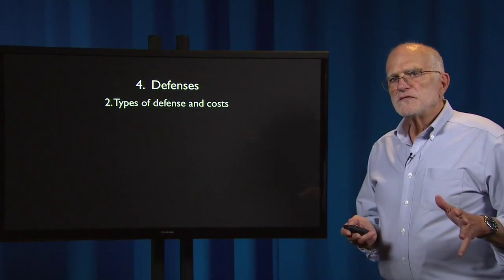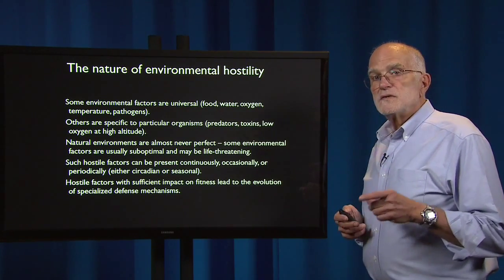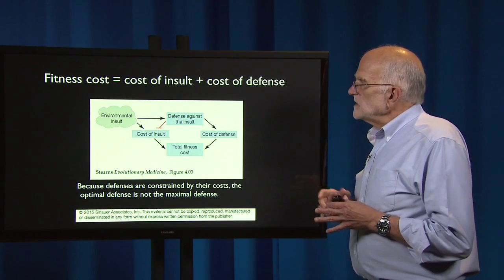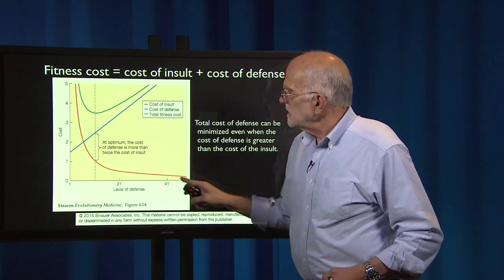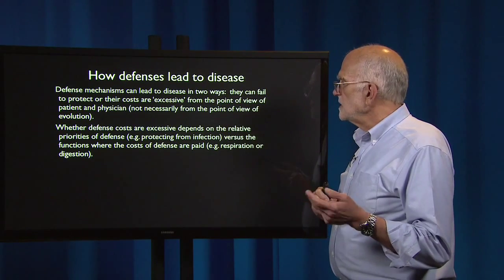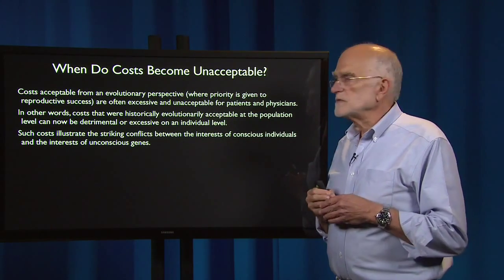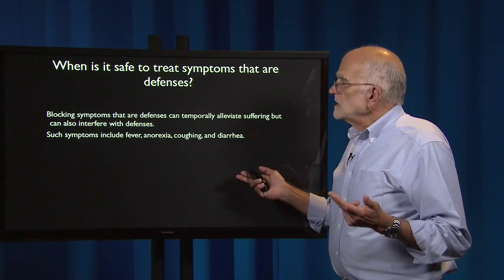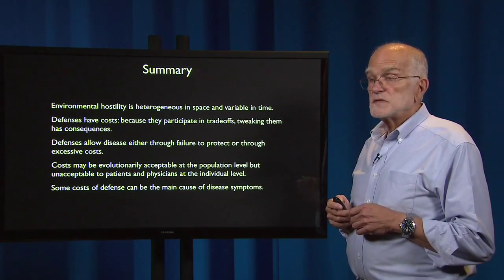4.2 - Defenses: Types and costs